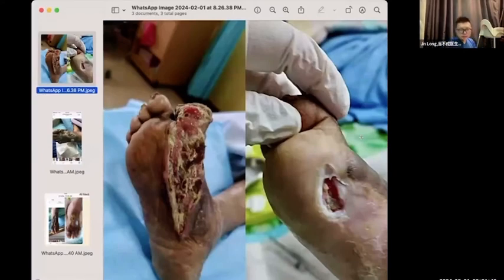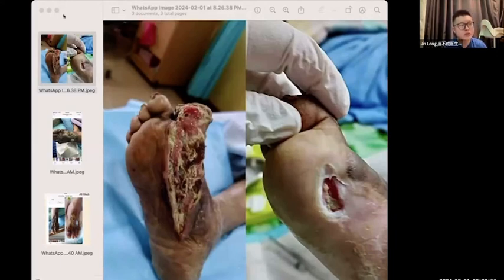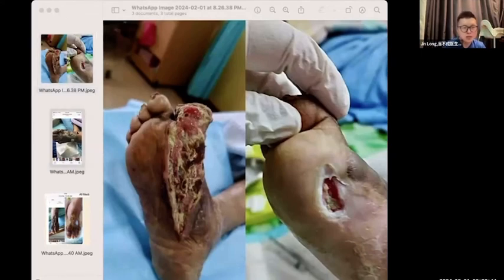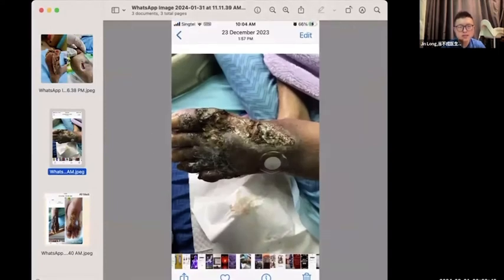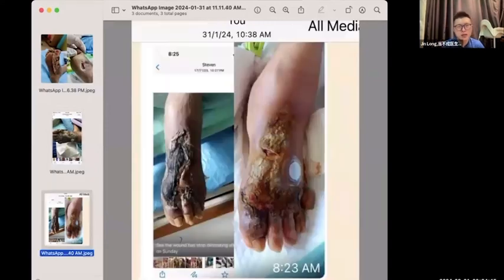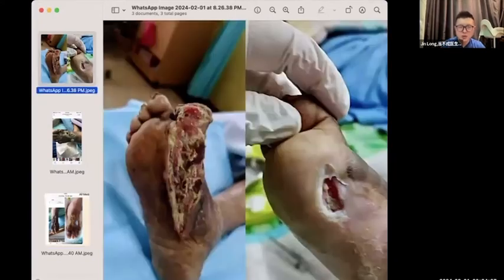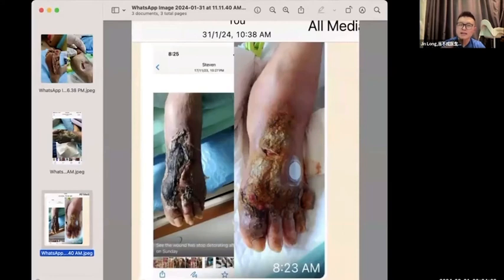LIFEWAVE JoNnes~20240201 Testimony Sharing: Diabetic gangrenefoot.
Our mission is to help people feel better, look younger and lead more joyful lives. We do this through a patch technology that taps into the body's natural energy and resiliency, and through business opportunities that inspire personal and professional fulfilment.

我们的使命是帮助人们感觉更好，看起来更年轻，过上更快乐的生活。 我们通过利用人体自然能量和弹性的贴片技术以及激发个人和职业成就的商业机会来做到这一点。

Kenyataan Misi
Misi kami adalah untuk membantu orang ramai berasa lebih baik, kelihatan lebih muda dan menjalani kehidupan yang lebih ceria.  Kami melakukan ini melalui teknologi tampalan yang memanfaatkan tenaga semula jadi dan daya tahan tubuh, dan melalui peluang perniagaan yang memberi inspirasi kepada pemenuhan peribadi dan profesional.